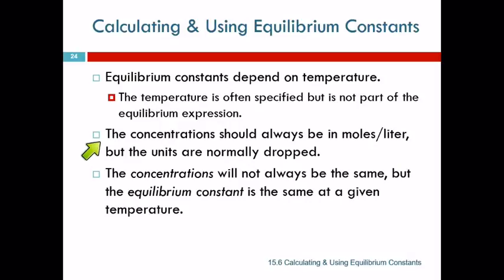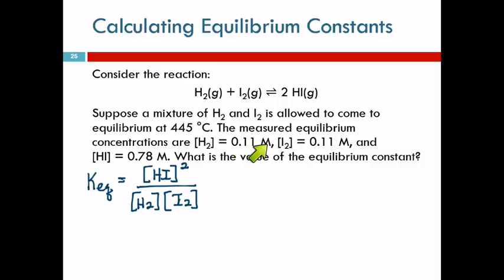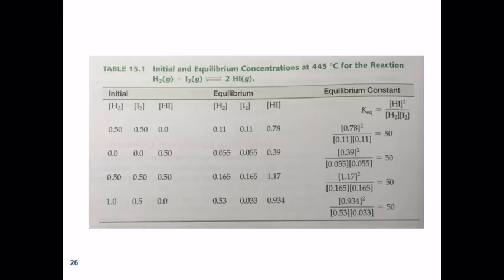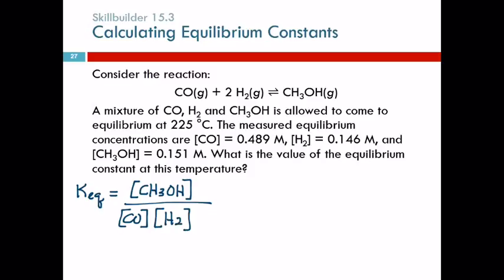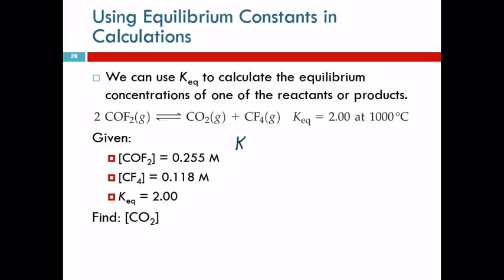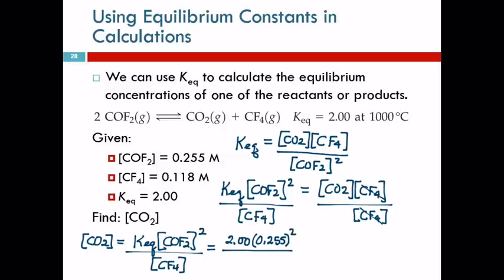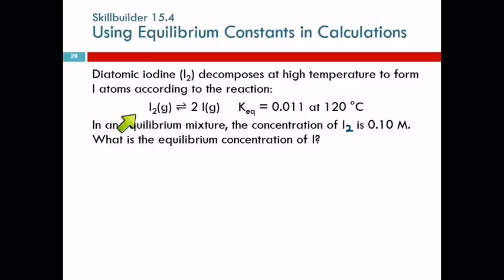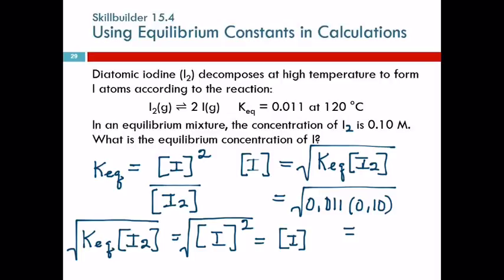15.6 Calculating & Using Equilibrium Constants